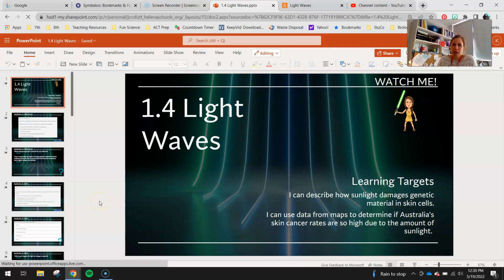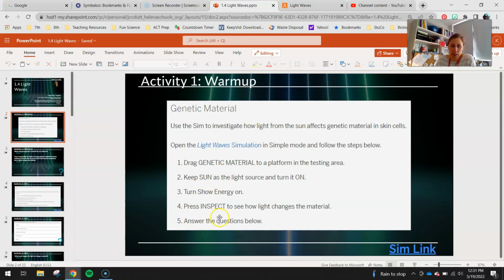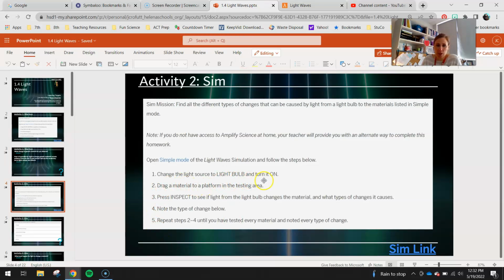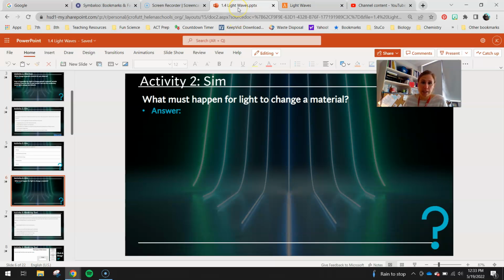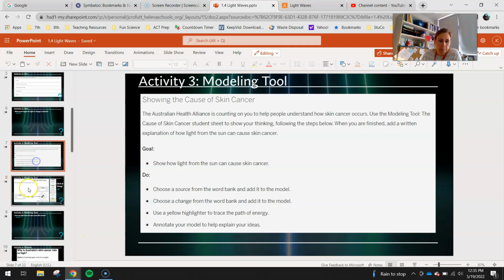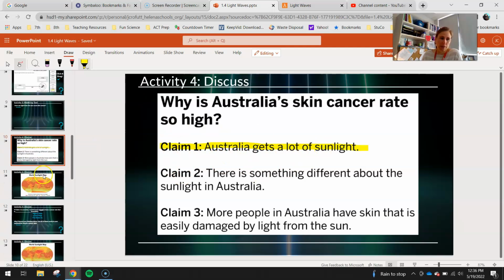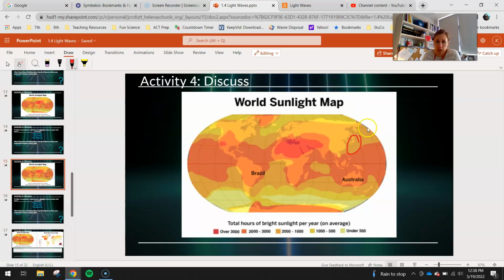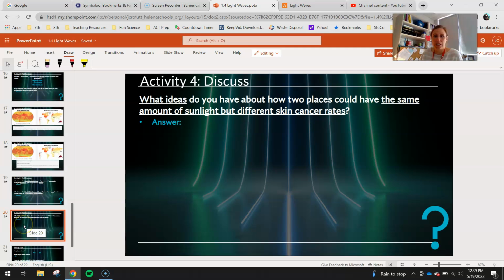1.4 Light Waves